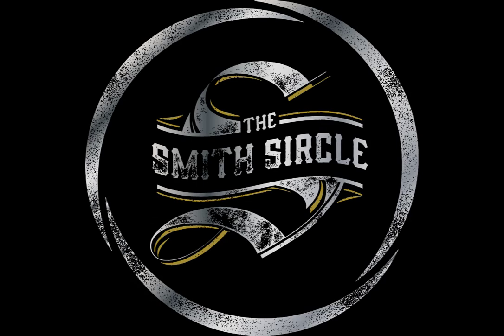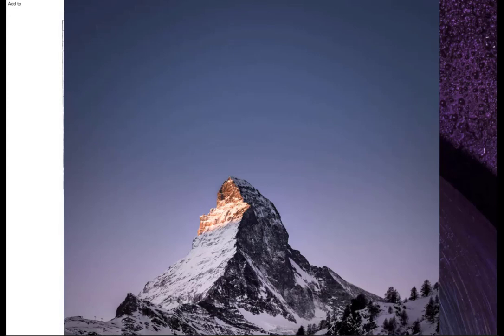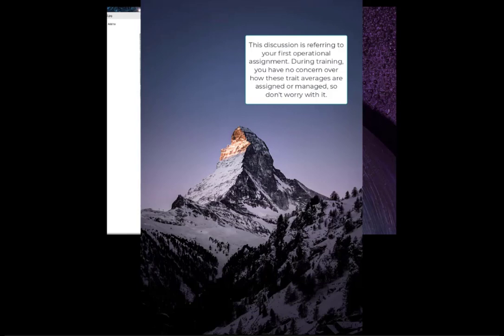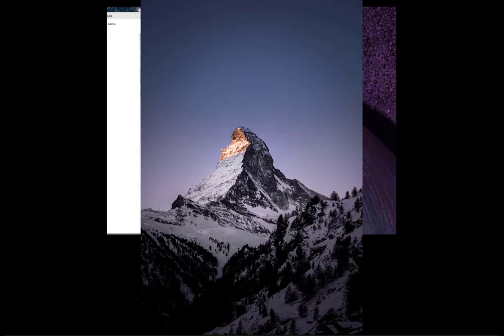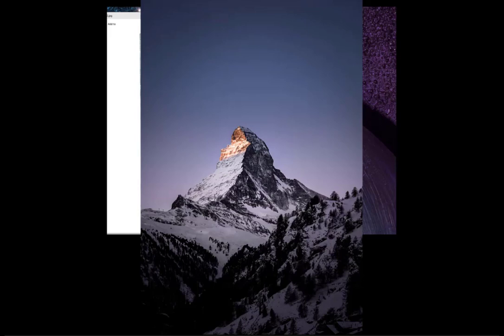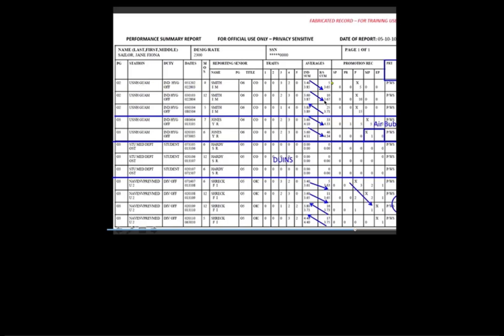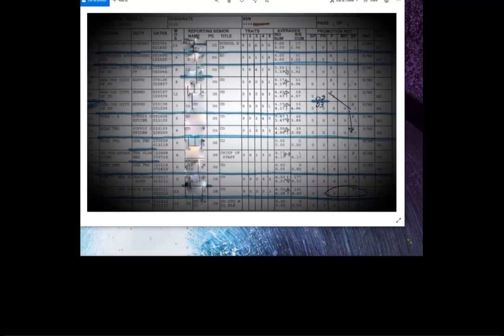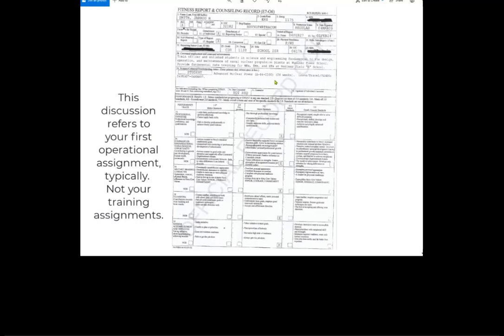FITREP Series 2nd Video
This is the second in the FITREP Series for junior naval officers. Regardless of your staff corps or line, this IS the insight you need to ensure you're fully informed to build a competitive record for that next board.

If you already know all this, well your buddy may not, so share it with them!

If you're a senior officer and already know all of it, then send your JO's here so you can focus on the real things during their office calls, and not spend time on a topic produced for the masses!